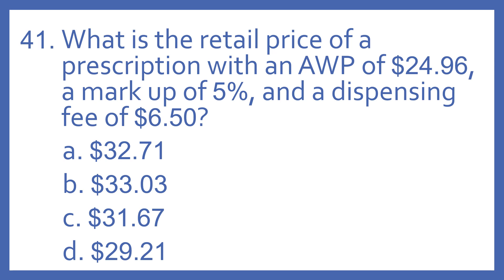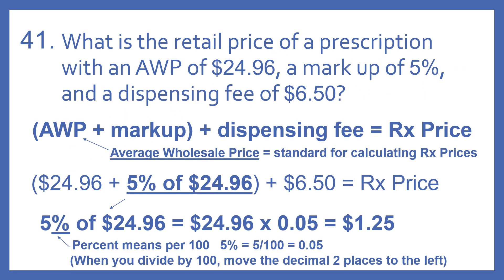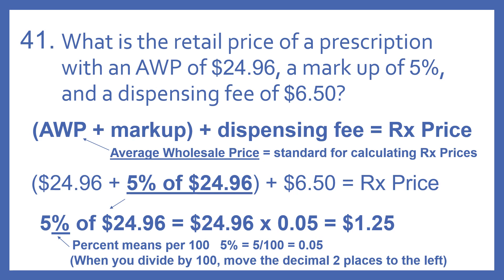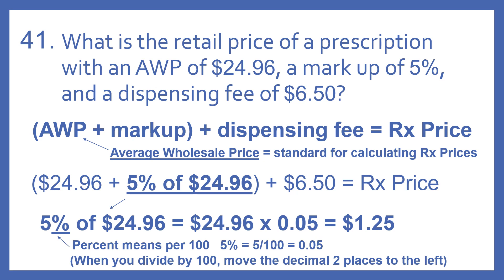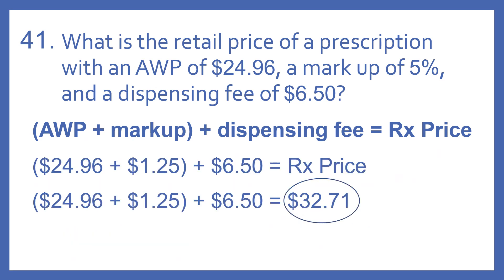PTCB PTCE Practice Test Question 41 - Drug Retail Price Calculation with AWP (CPhT Tech Test Prep)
PTCB PTCE Practice Test Question 41 - Drug Retail Price Calculation with AWP - What is the retail price of a prescription with an AWP of $24.96, a mark up of 5%, and a dispensing fee of $6.50? (Pharmacy Technician Certification Exam CPhT Test Prep).  Question 41 from My PTCB Pharmacy Technician Certification Exam (PTCE) CPhT Full Practice Test which includes 90 practice test questions covering topics specified in PTCB's PTCE Content Outline.